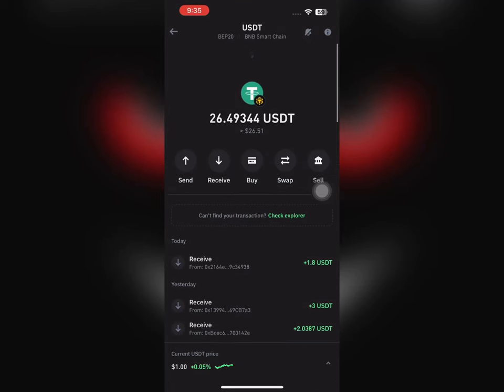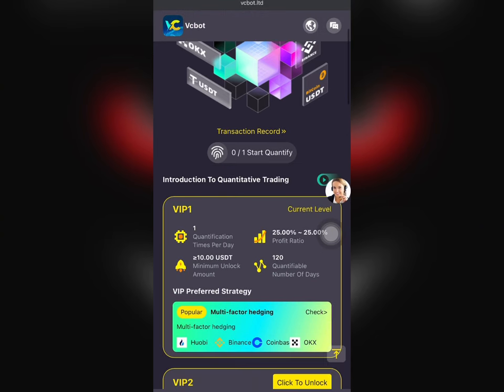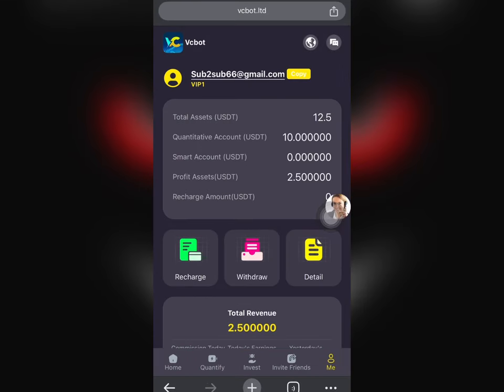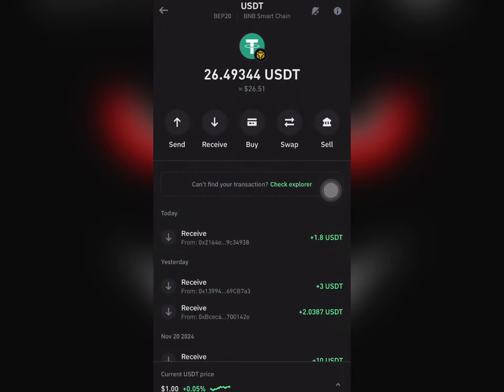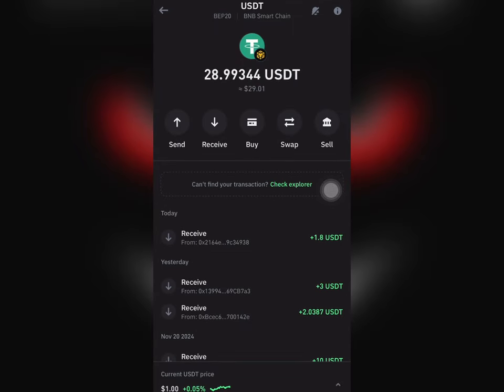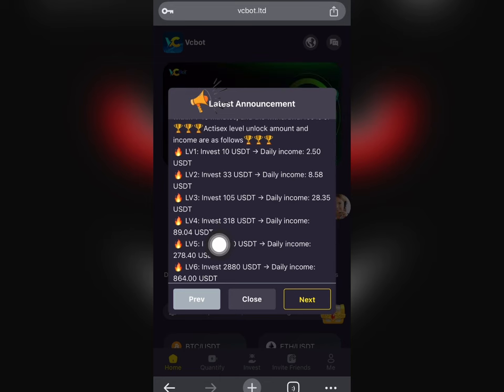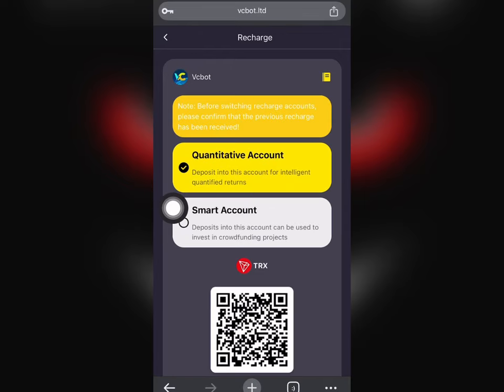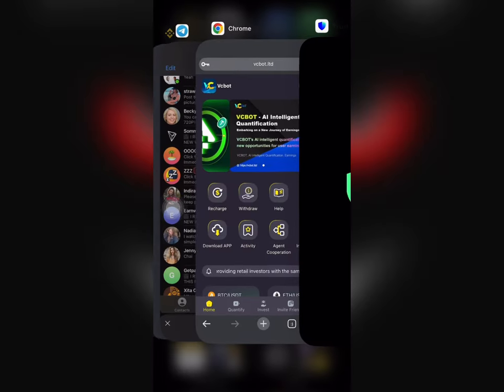Sign up & Earn $3.5 Free USDT Tron | Quick Withdrawal to Trustwallet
Vcbot is committed to the R&D and innovation of global blockchain technology. Focus on cryptocurrency intelligent trading, quantitative trading, asset custody, network security, etc.
Registration link:
Invitation code:
Minimum deposit: 10 USDT
Minimum withdrawal amount: 2.50 USDT, no upper limit.
Vcbot offers 3 ways to earn USDT:
1. Participate in quantitative trading every day. You can earn up to 17000 USDT per day
2. Invite friends to join and get up to 18% reward.
3. Form a team and receive team rewards of up to 3555 USDT.

Note: Register as a Vcbot  member. You can learn more about how to earn USDT

?Vcbot level unlock amount and income are as follows?

?? LV1: Invest 10 USDT �� Daily income: 2.50 USDT

?? LV2: Invest 33 USDT �� Daily income: 8.58 USDT

?? LV3: Invest 105 USDT �� Daily income: 28.35 USDT

?? LV4: Invest 318 USDT �� Daily income: 89.04 USDT

?? LV5: Invest 960 USDT �� Daily income: 278.40 USDT

?? LV6: Invest 2880 USDT �� Daily income: 864.00 USDT

?? LV7: Invest 8000 USDT �� Daily income: 2480.00 USDT

?? LV8: Invest 15000 USDT �� Daily income: 4800.00 USDT

?? LV9: Invest 30000 USDT �� Daily income: 9900.00 USDT

?? LV10: Invest 50000 USDT �� Daily income: 17000.00 USDT

Within 24 hours, the team’s total de

usdt mining
usdt mining free e